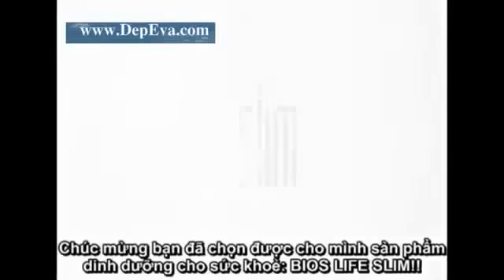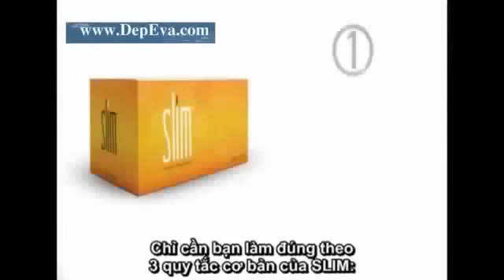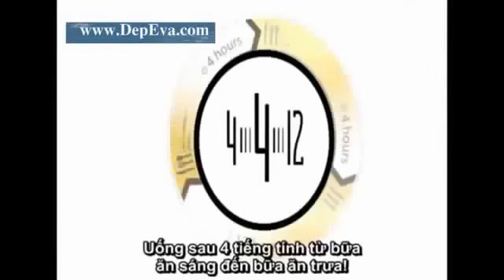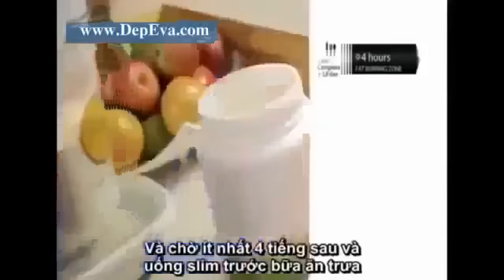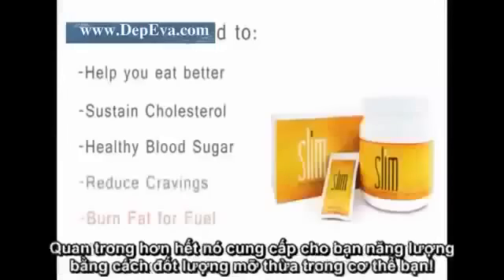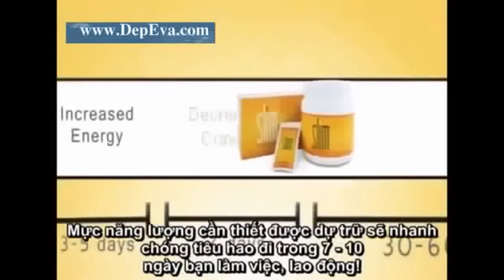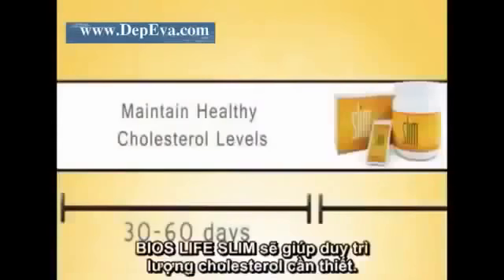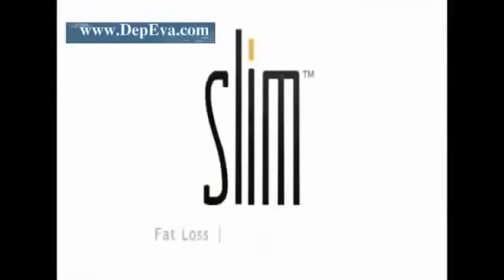Giảm Cân Không Cần Ăn Kiêng - Bios Life Slim - DepEva.com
Bios Life SLim đốt mỡ thừa vùng eo, lườn, tay, đùi, tăng năng lượng giảm nồng độ cholesterol đường huyết, duy trì mức độ đường trong máu, cải thiện lipid trong cơ thể. Quy định chức năng hoạt động ruột cân bằng.

Xuất xứ: Mỹ

Quy cách: 60gói/hộp

Tư vấn: Ms. Hằng
Hotline: 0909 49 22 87